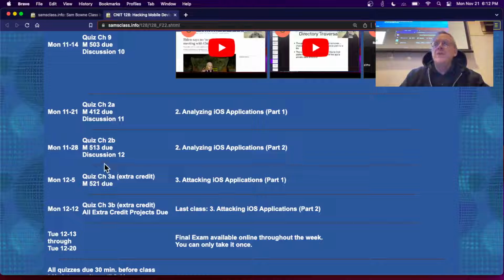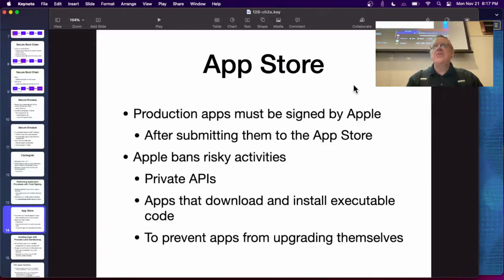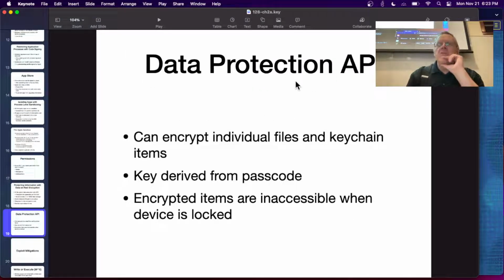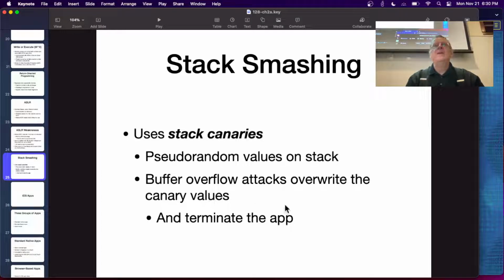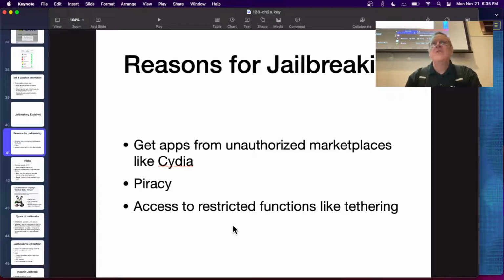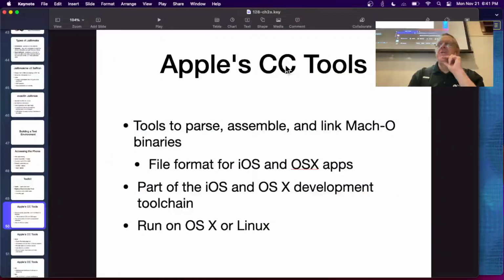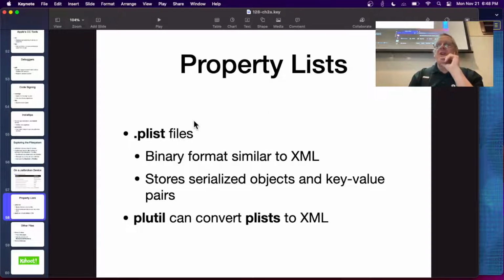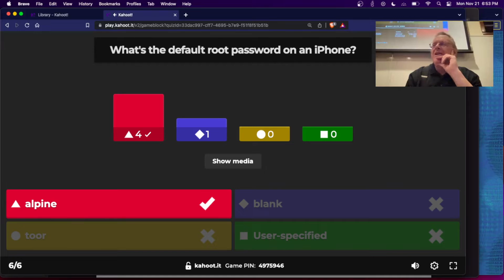2a Analyzing iOS Applications Part 1